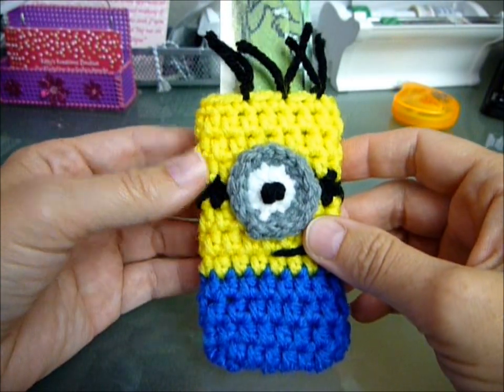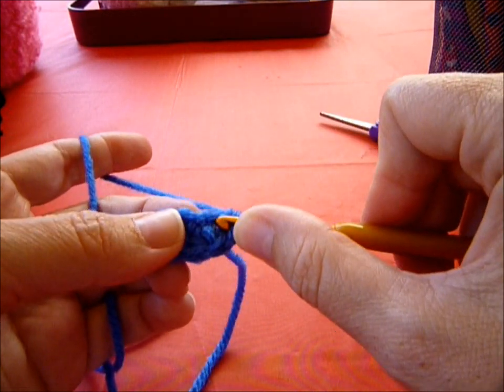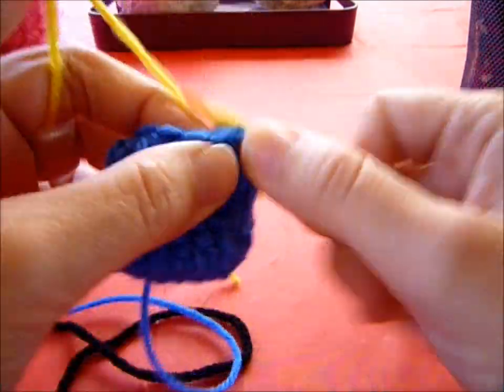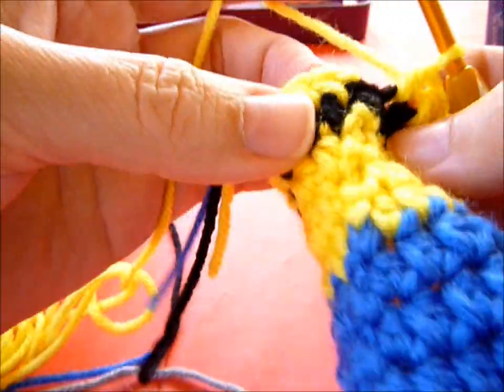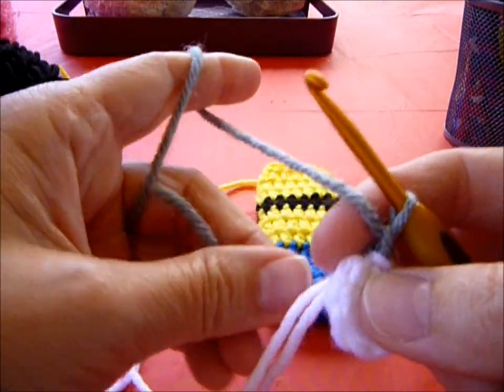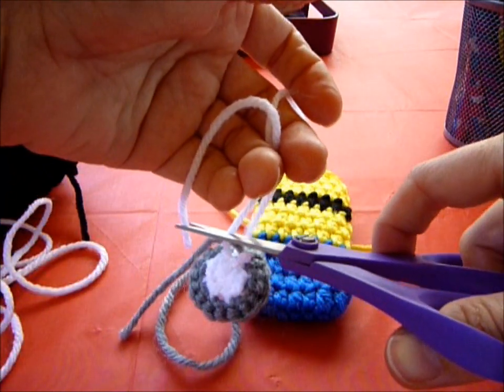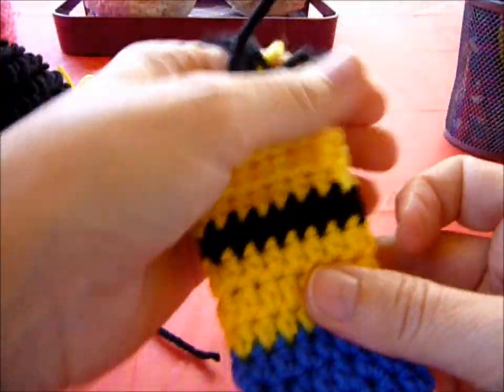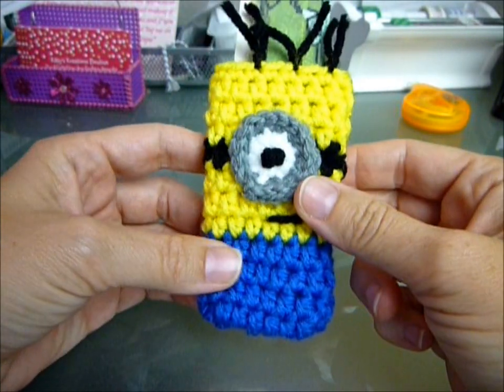Crochet Minion Otter Pop Cozy - Video Tutorial - Step by step Instructions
Kitty's Kreations Boutique